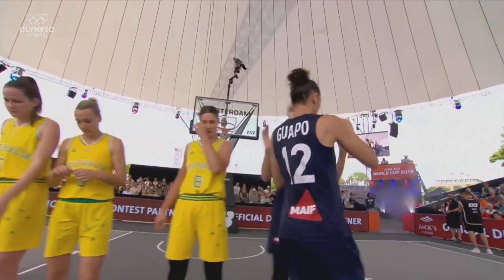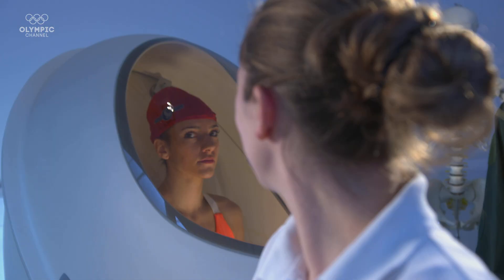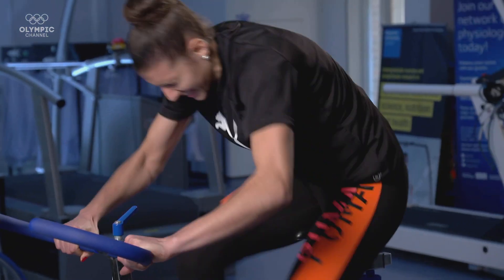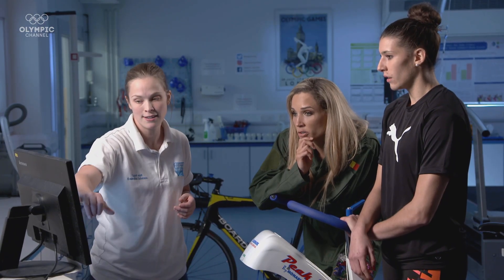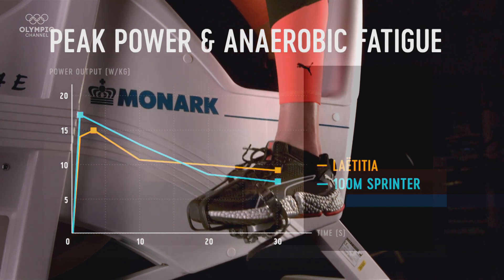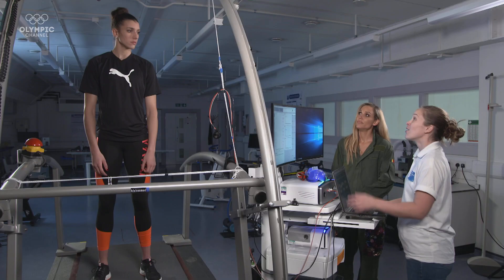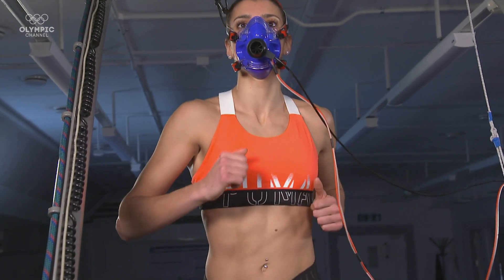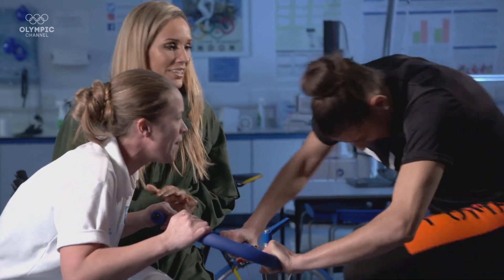Anatomy of a Basketball Player: The Incredible Stamina of Laetitia Guapo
We took French 3x3 basketball player Laetitia Guapo and examined her unique physical characteristics in a sports science lab to find out what it takes to be FIBA's world number 1 ranked female basketball player.
With the help of Olympian Lolo Jones, each episode of our sports science original series Anatomy of studies the powers and physiques of an elite athlete to find out what makes them special in their sport.

Learn about the physiology of Olympians in our sports science series 'Anatomy Of'